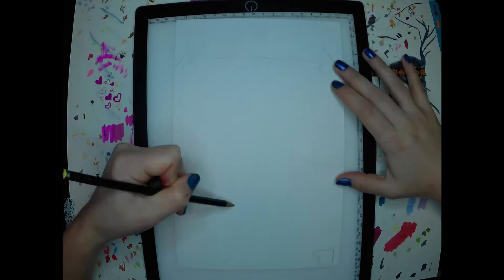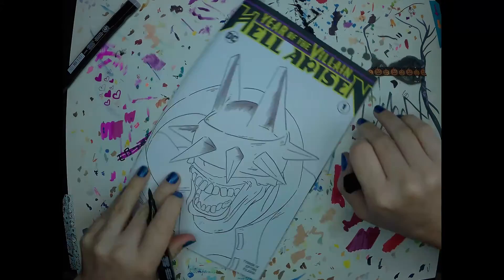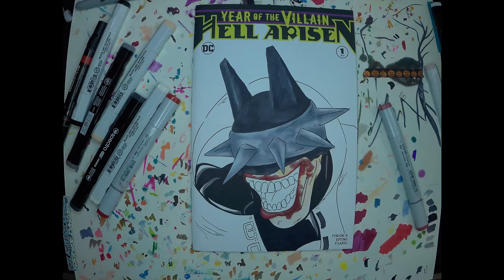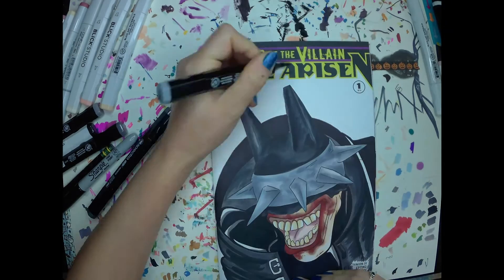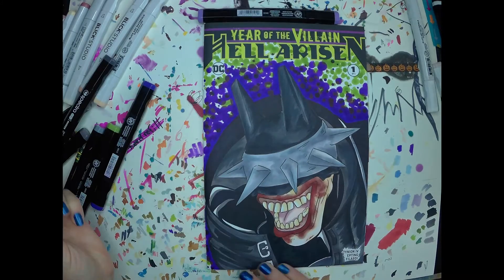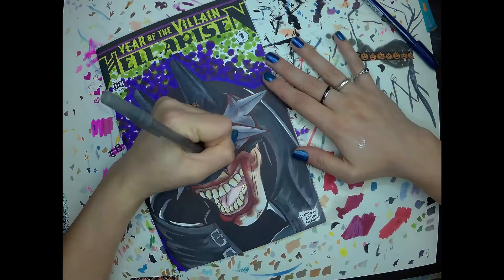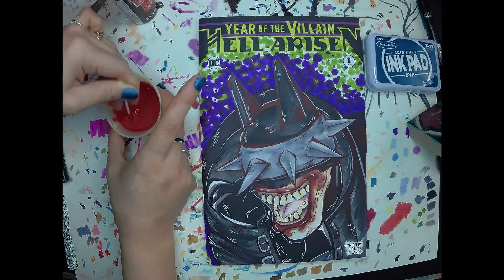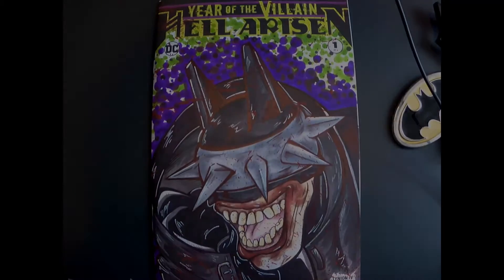Comic Book Blank - Laughing Batman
Fox shares the time lapse process of a comic book blank featuring the Batman who laughs

Time took to complete: ~5 hours
Materials Used: alcohol markers, gel pen, posca pen, bic pen
Dimensions: comic book
Availability: commissioned- unavailable

Commissions are open, email with details
✧Follow Fox✧